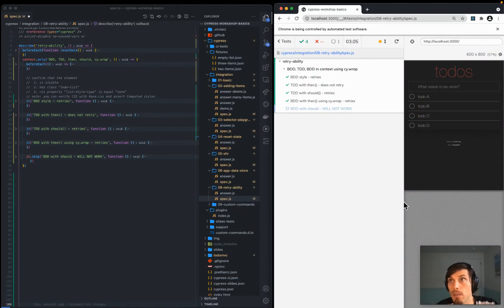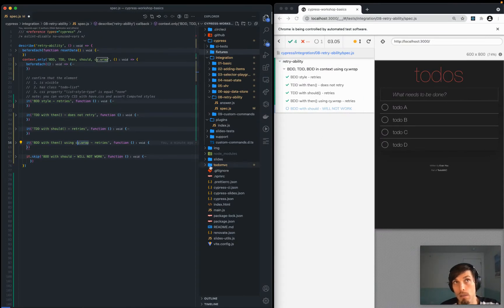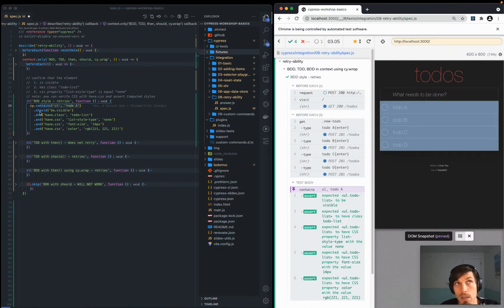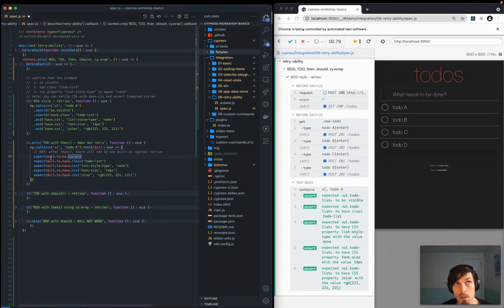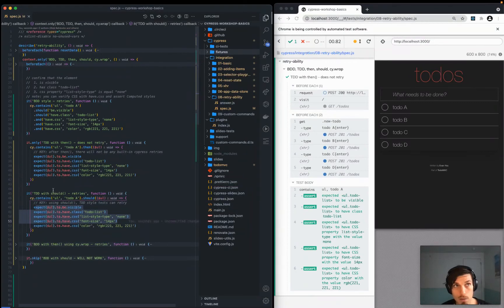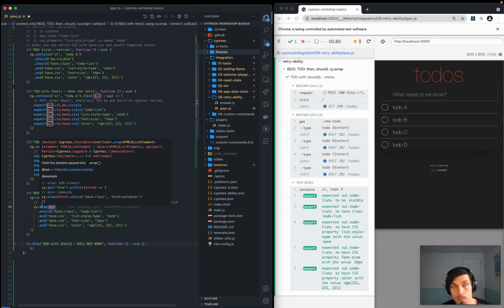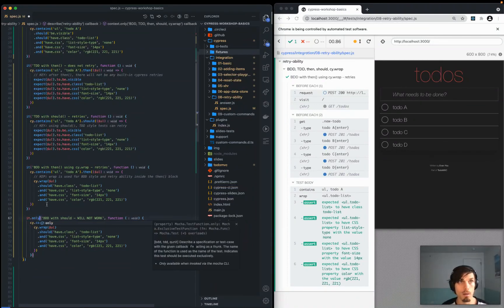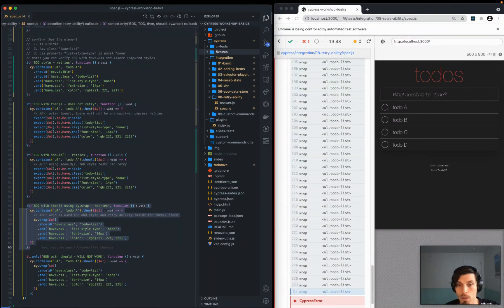4 ways to do assertions with Cypress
3 of the 4 assertion styles have retry ability.

The only assertion style that does not have retry ability -the 2nd example- is the default TDD style we are used to (for example from Jest).